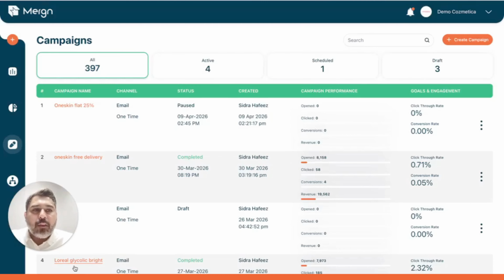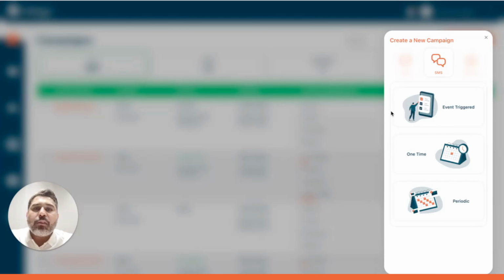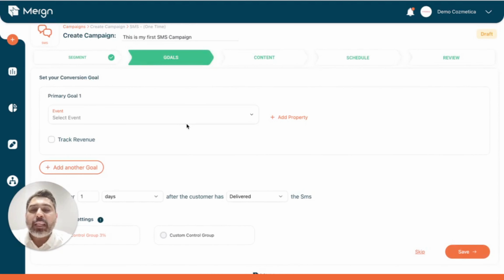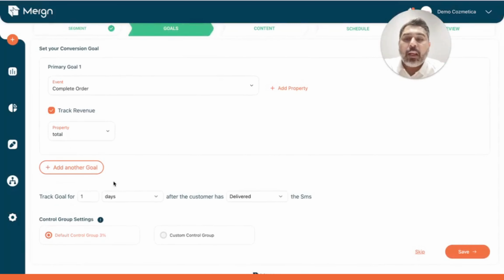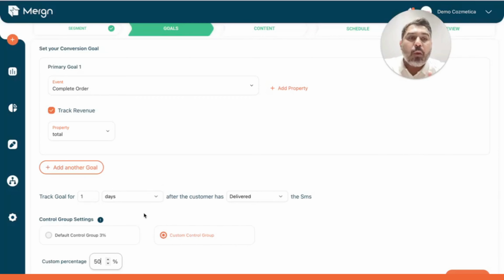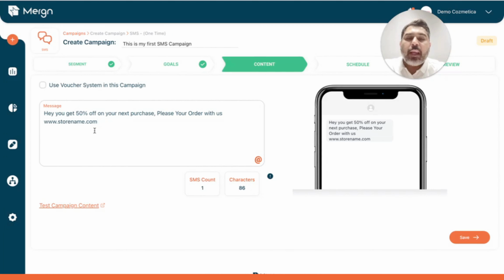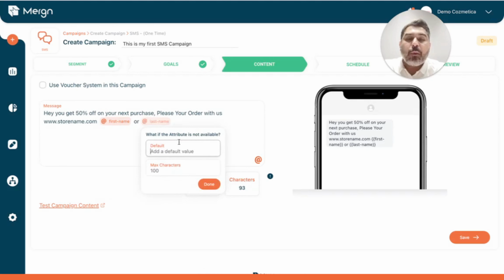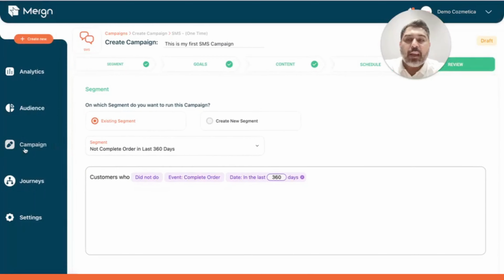ONE TIME SMS CAMPAIGN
This tutorial walks through creating all three SMS campaign types in Mergn — Event-Based, One-Time, and Periodic — with a detailed focus on the One-Time campaign. It covers selecting a segment, setting conversion goals and attribution, configuring a control group, writing and personalizing SMS content, and scheduling the broadcast.

00:22 — Event-Based vs One-Time vs Periodic Explained
01:11 — Creating a One-Time Campaign
01:37 — Setting Conversion Goals and Attribution
03:00 — Writing SMS Content
03:30 — 160-Character Limit and Special Characters
04:34 — Scheduling and Sending the Campaign